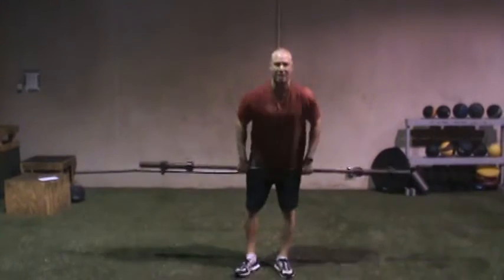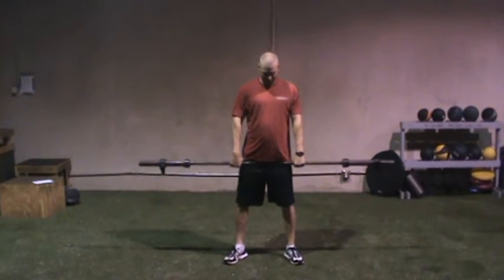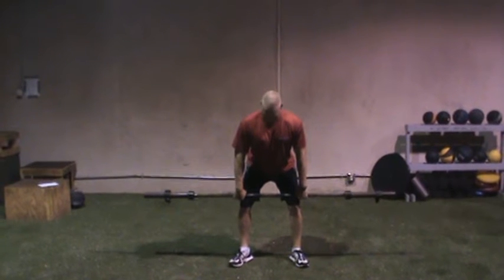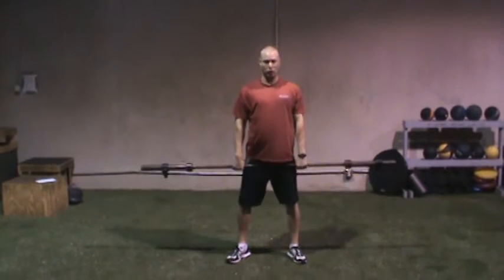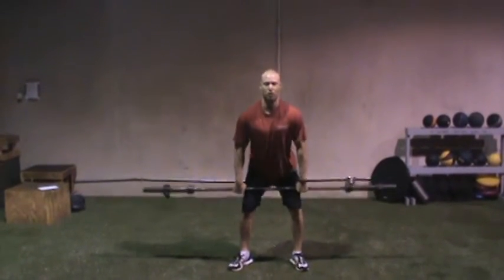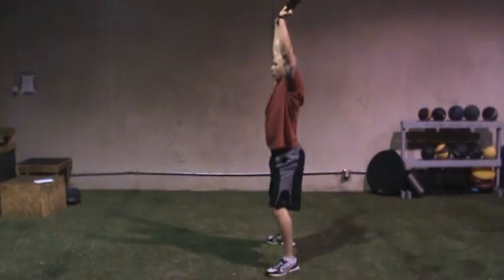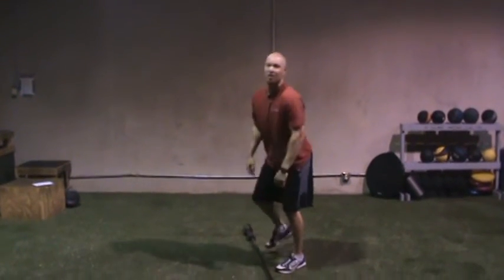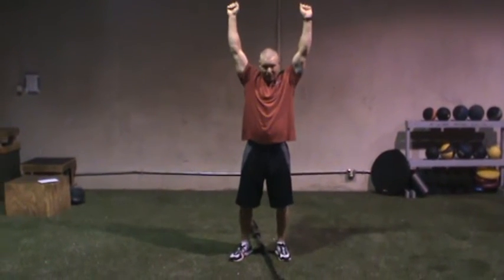STS - Barbell Snatch